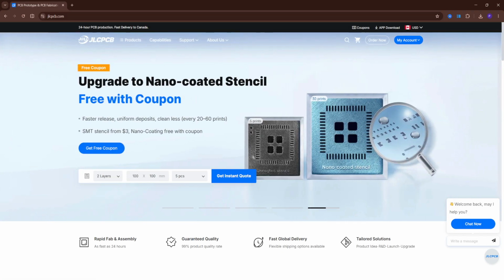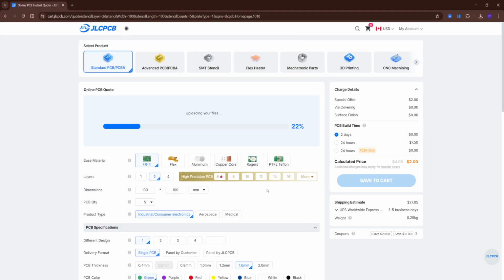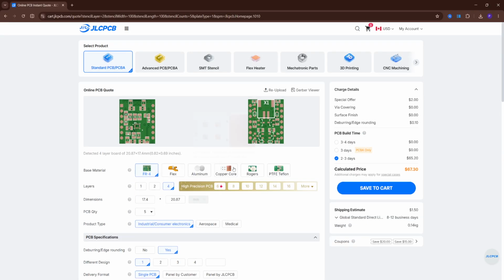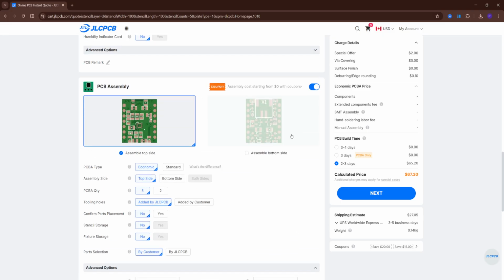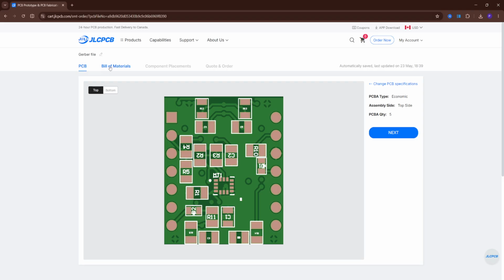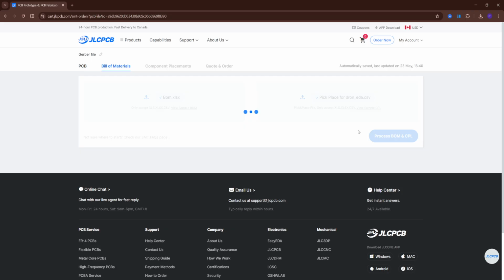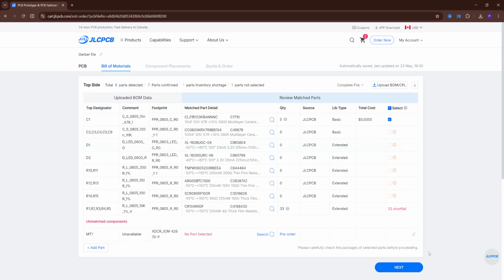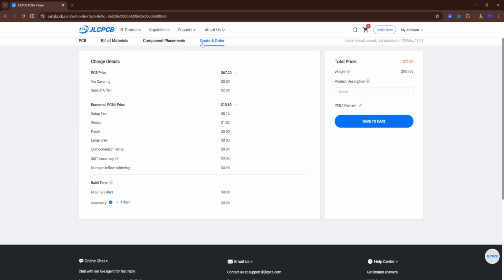How To ORDER ASSEMBLED PCB From JLCPCB (QUICK & EASY) 2026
In this video, I'll show you how to order assembled pcb from jlcpcb. This is a full guide on how to place an order for printed circuit boards with assembly services at jlcpcb in 2026. In case you've been trying to get your assembled pcbs made through jlcpcb, this is the video you need to see!